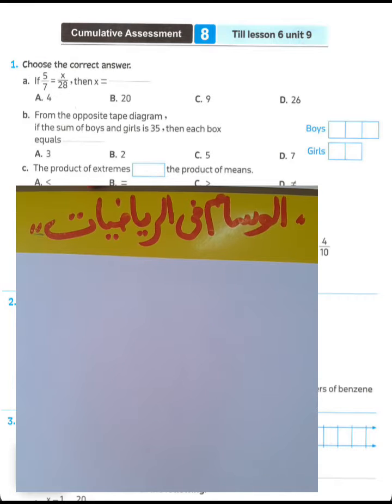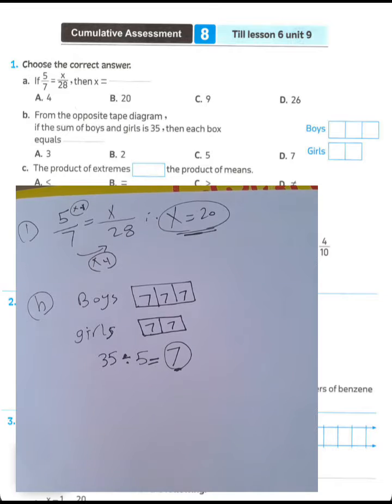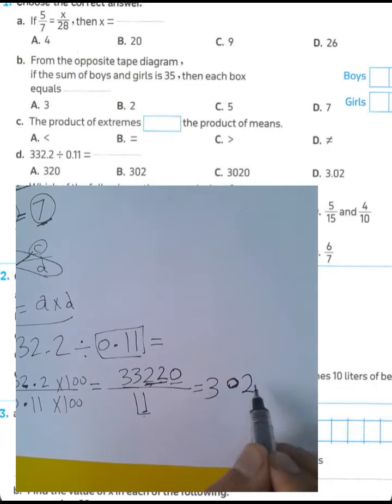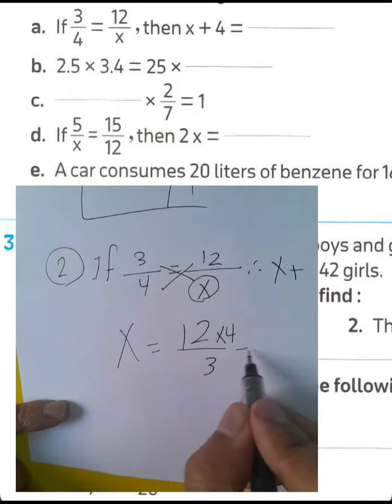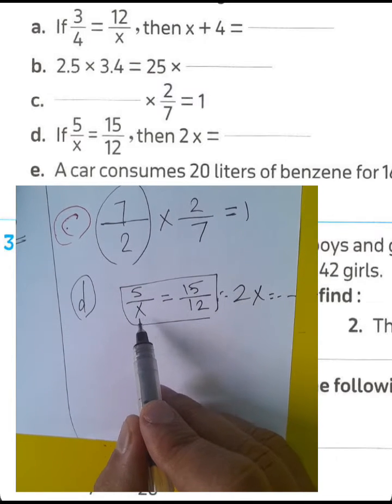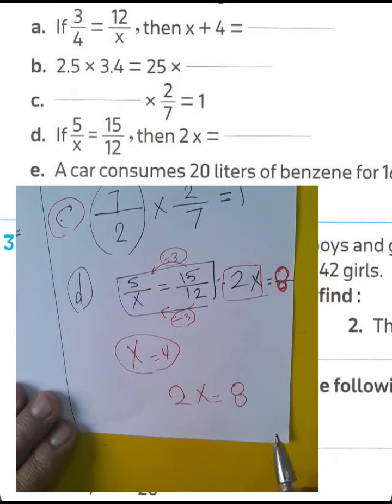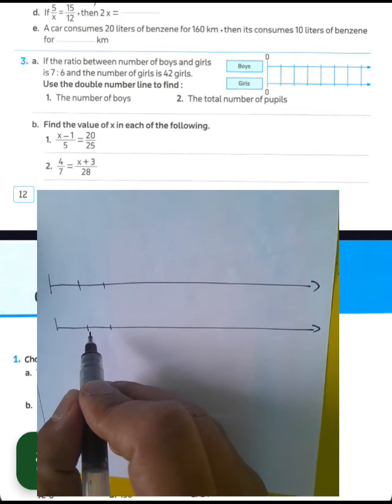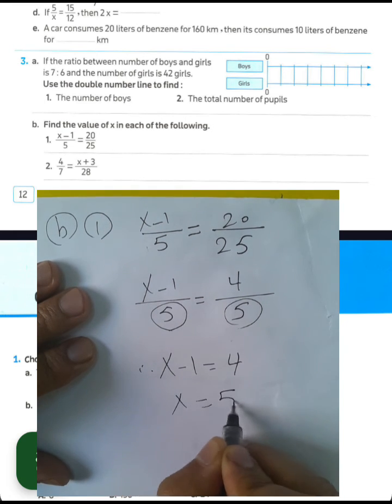حل كتاب المعاصر ماث الصف السادس الابتدائي الترم الثاني منهج جديد/ كراسه المعاصر ماث / السادس رقم 8